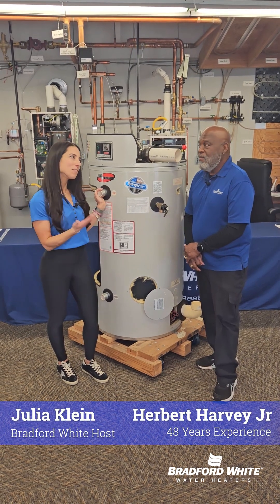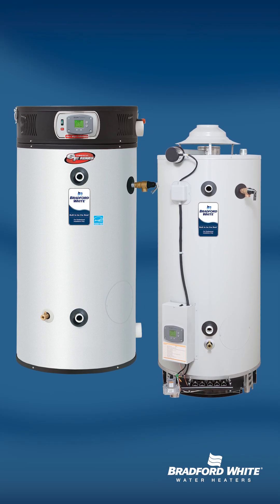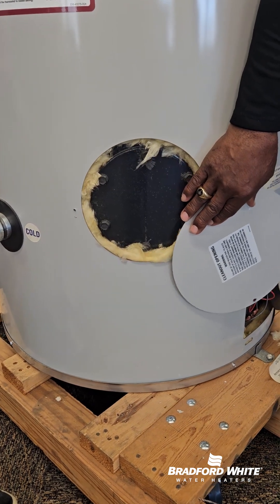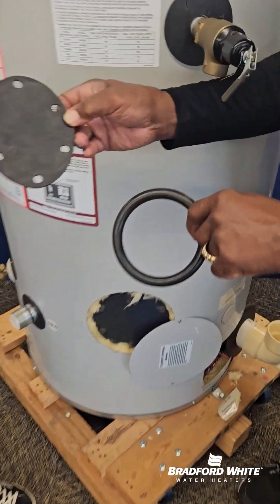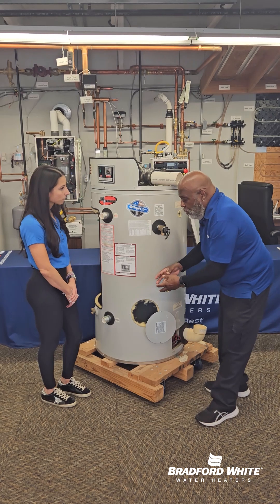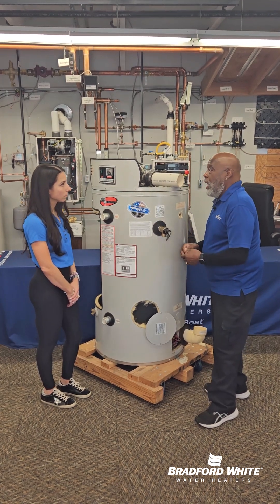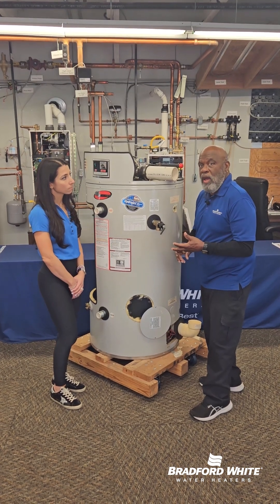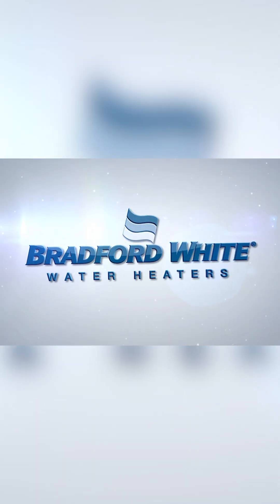Tips For Cleaning Out a Commercial Water Heater Gasket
We're talking commercial waterheaters on today's techtips. Technical trainer Harvey shows you how the dos and don'ts of cleaning out a gasket on a commercial waterheater.